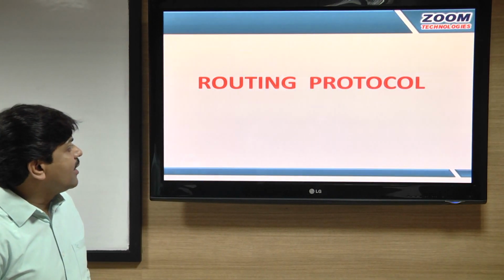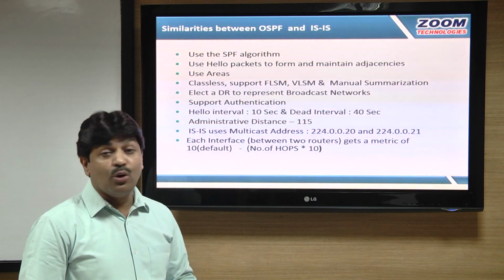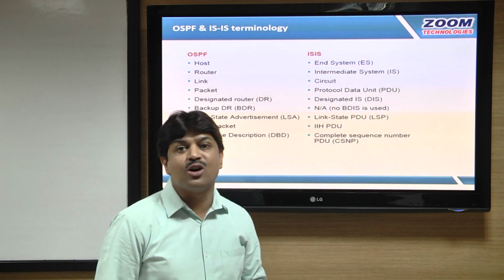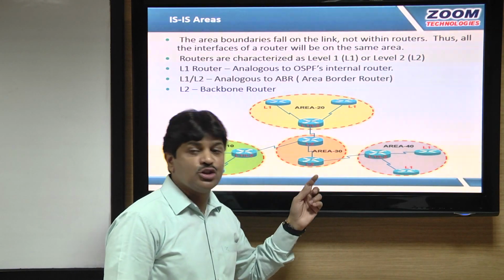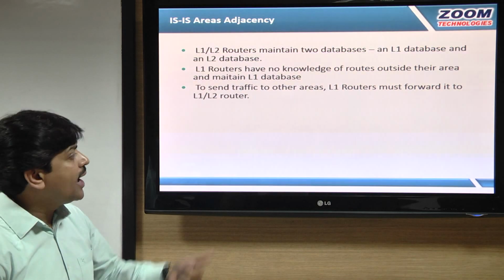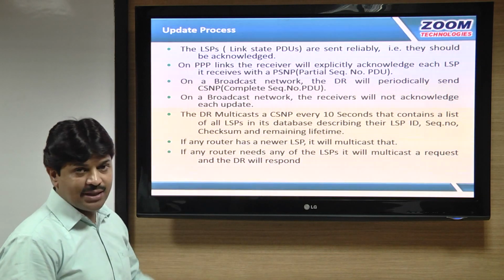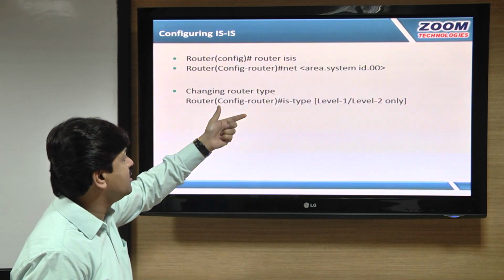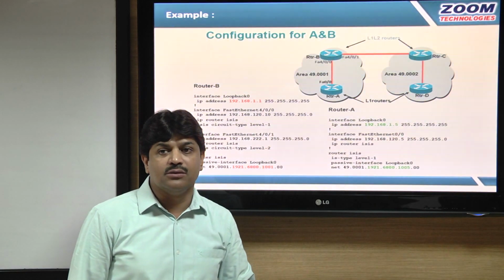Intermediate System to Intermediate System - Online CCNP Training Video by Zoom Technologies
ISIS  - Online CCNP Training Video by Zoom Technologies

Zoom Technologies, the pioneer in Cisco Training offers Cisco  Training and Certification.  In this video you will learn :

1. What is ISIS ?
2. How ISIS works ?